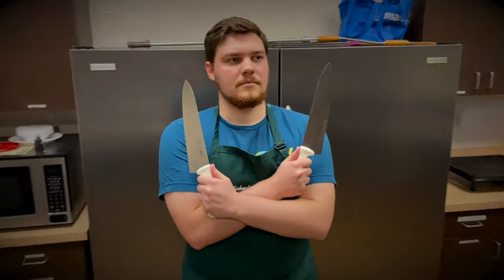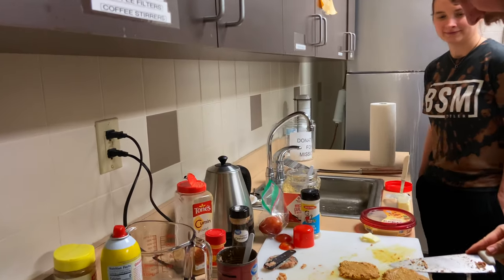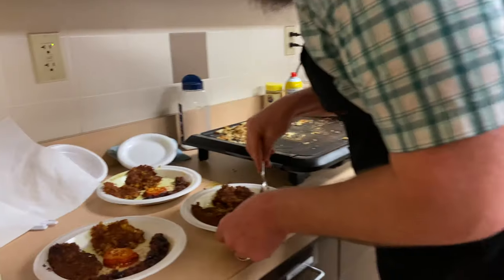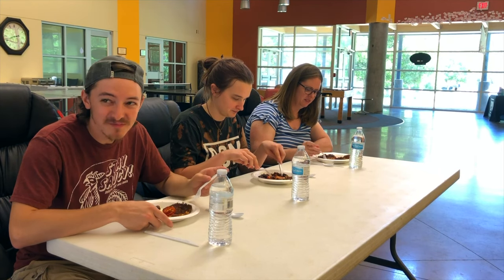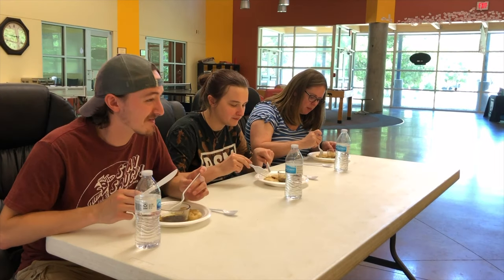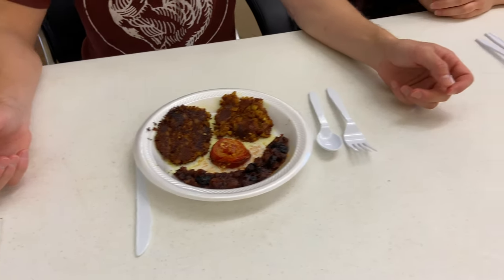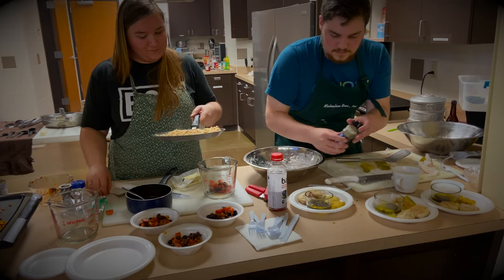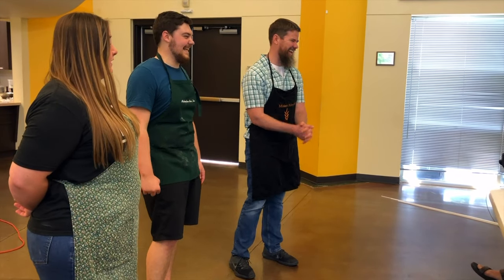Chopped! BSM Edition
Watch as three amateur chefs battle for victory by creating the best dish in 30 minutes!